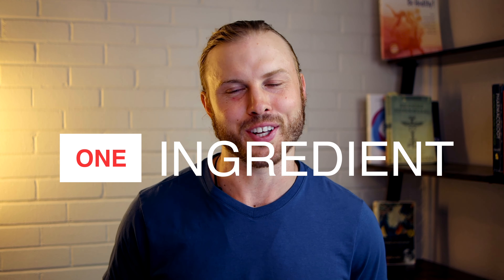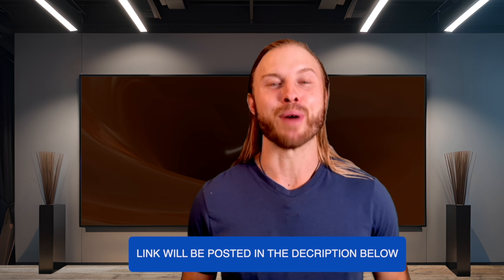The Game-Changing Fat Loss Ingredient You Need To Know About!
Ever heard of Phenylcapsaicin?

This powerful compound, an upgraded version of capsaicin found in chili peppers, is making waves for its metabolism-boosting and exercise performance benefits.

📕  Video chapters

00:00 The next big thing in fat loss
00:24 The science & benefits of phenylcapsaicin
01:01 Latest research on exercise performance
01:22 Closing thoughts

📝  Biohacking Weight Loss: 33 Tips to Torch Body Fat Like a Pro—FAST

🎤  Get weekly insider secrets from world-class experts

🔥  Join my VIP club - It's a weekly newsletter sharing Human Performance tips, biohacking news, freebies, and more!

Video summary:

In this video we explore the benefits of phenylcapsaicin, a potent natural analog of capsaicin found in chili peppers, highlighting its role as an anti-obesity agent and an antioxidant. How phenylcapsaicin can enhance metabolism, balance intestinal flora, reduce gut inflammation, and improve the bioavailability of supplements, positioning it as a superior alternative to common ingredients like black pepper extract. Furthermore, I briefly discuss recent studies showing phenylcapsaicin's impact on improving exercise performance, including reduced perceived exertion, enhanced performance, and decreased muscle damage.